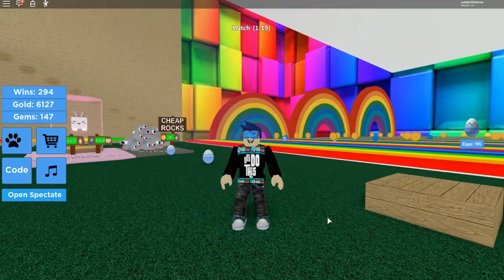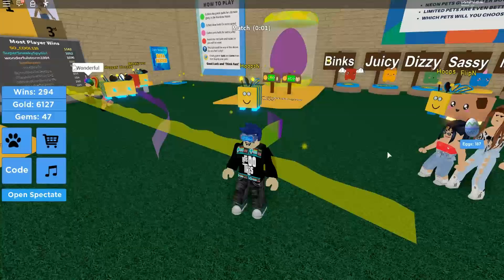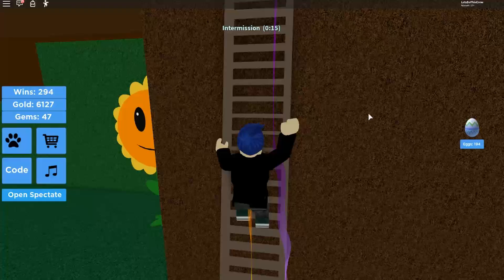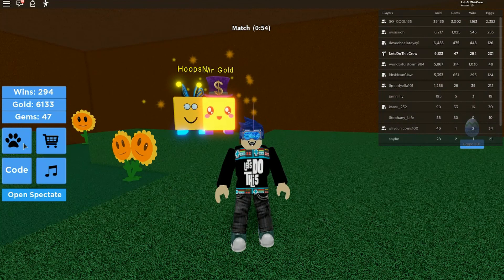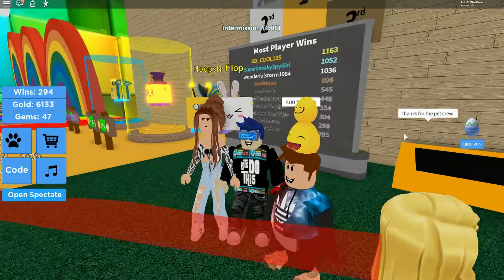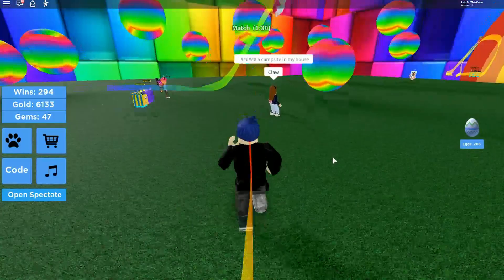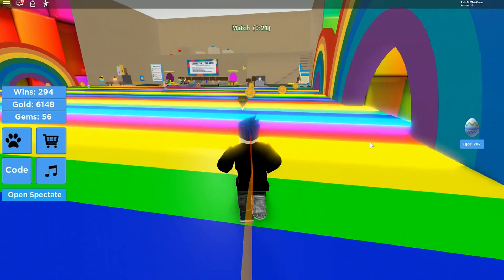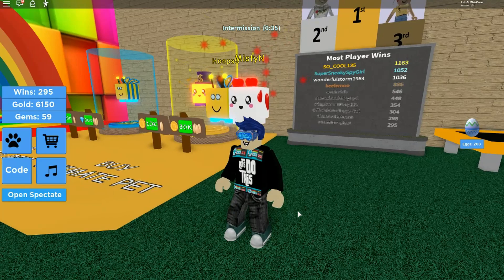Think Fast Update - New LIMITED Speed Pet (Hoops the Bee)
Guys, I've added a new LIMITED Speed Pet into Think Fast. It's a cross channel promotion with 'Hoops The Bee', and absolutely worth collecting the gems you'll need to buy this, before it's gone.